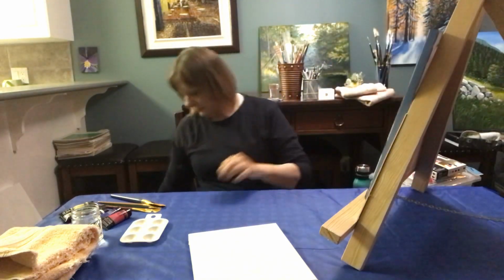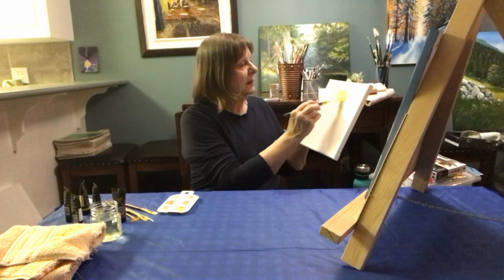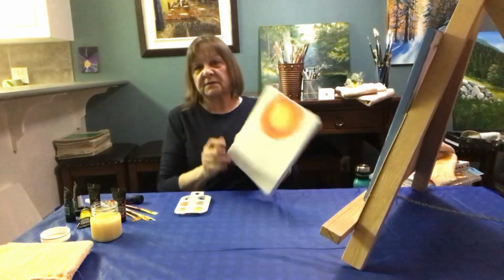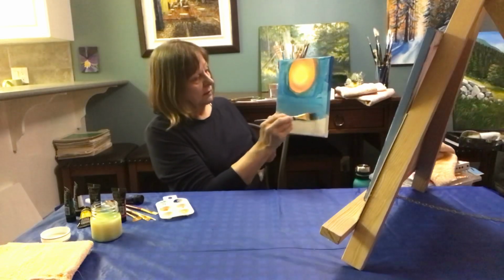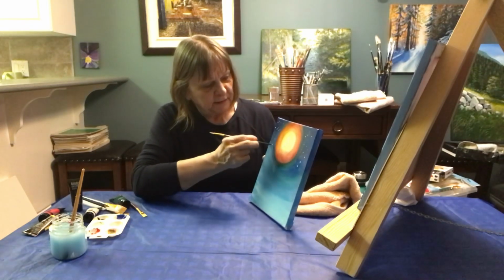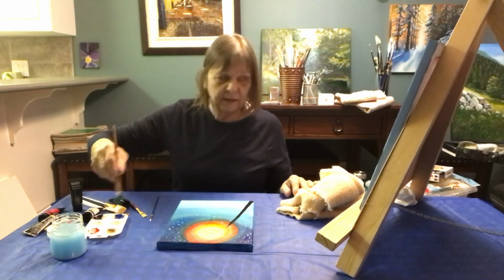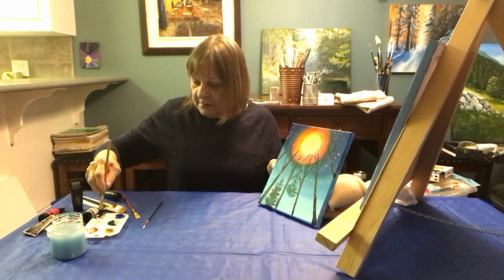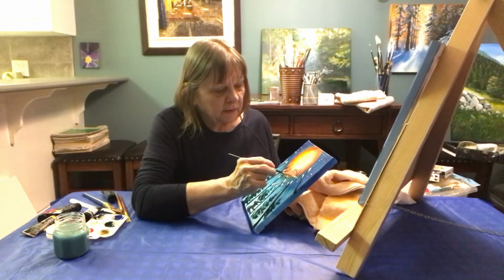Art at Home Together Painting # 2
Painting # 2 of the Art at Home together Project by artist Dianna Bowles and Eagle Valley Arts Council.